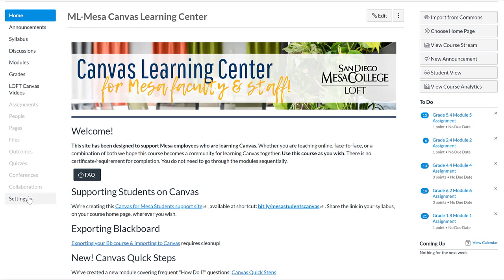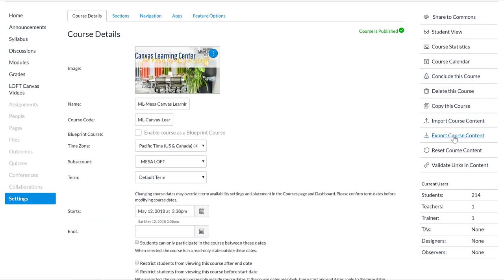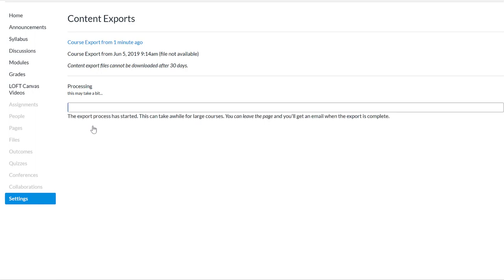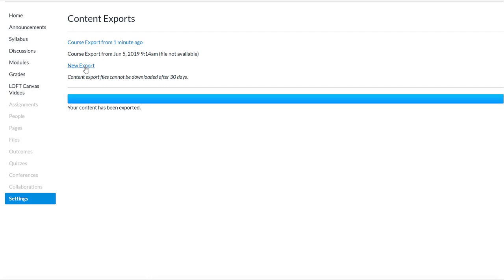Canvas - How to Make an Export of Your Canvas Course Shell